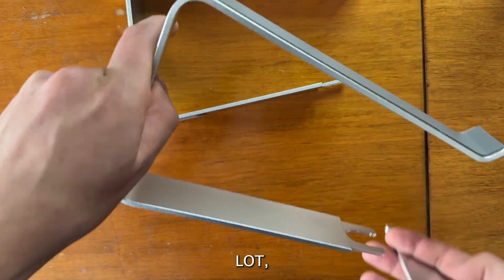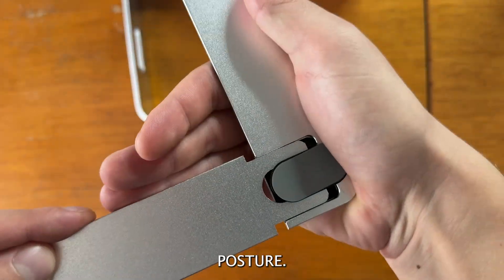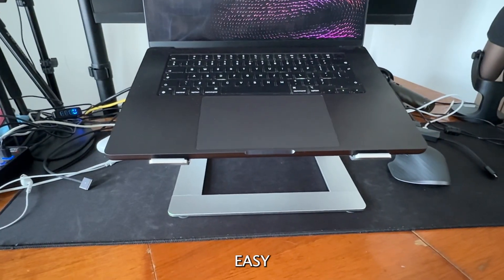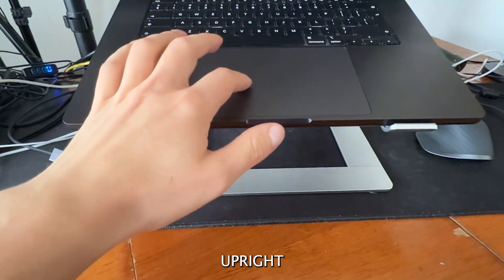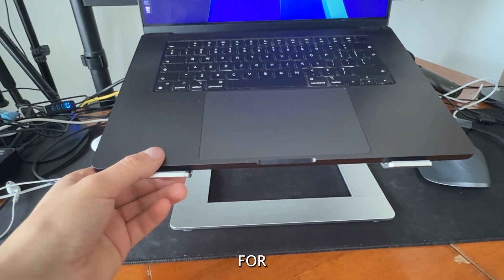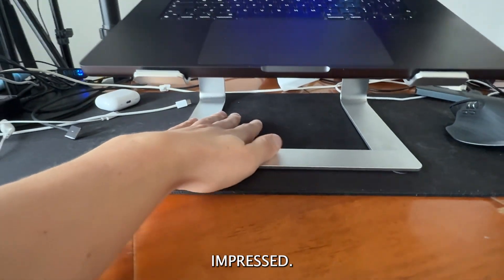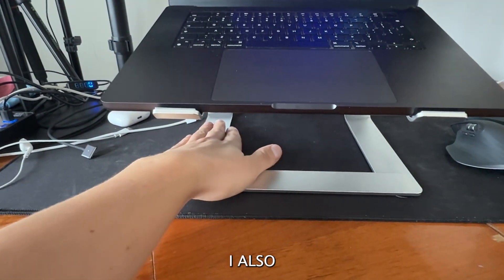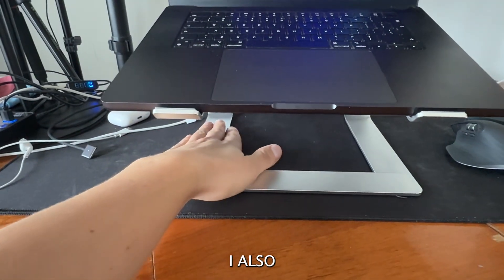Soundance Laptop Stand Aluminum Test On Macbook Pro M3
SOUNDANCE Aluminum Laptop Stand!